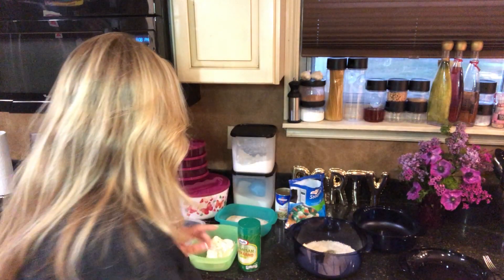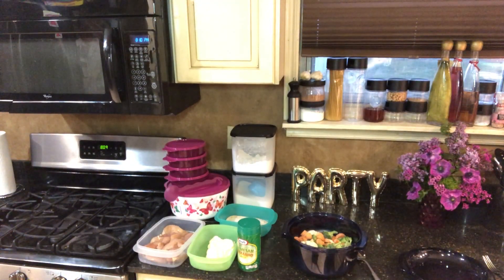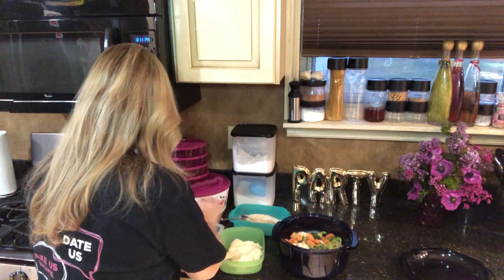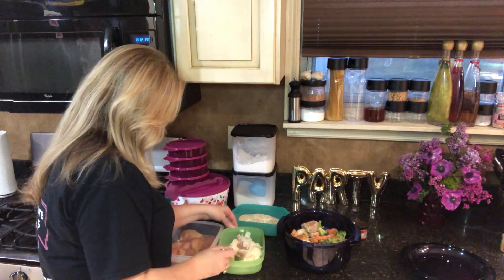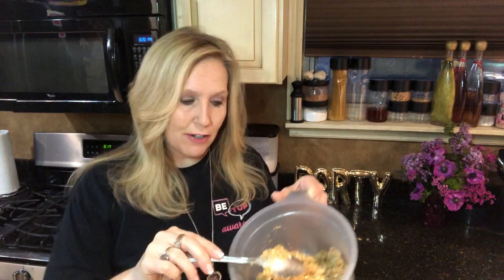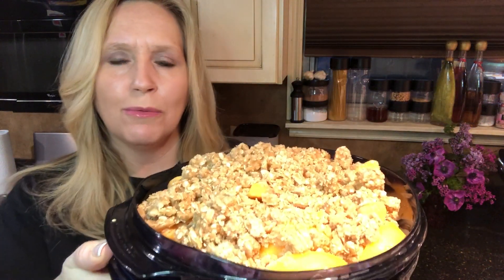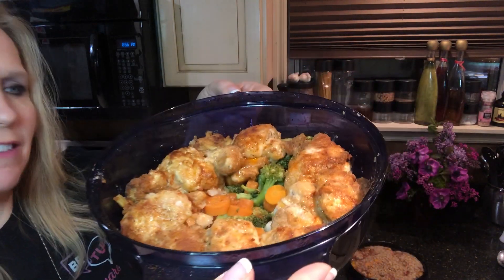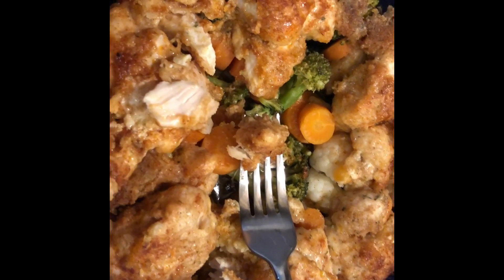Tupperware Stack Cooker - Italian Chicken, Rice, Veggies & Peach Crisp in 30 minutes!!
See how quick and easy you can make a complete stack cooked meal in the microwave in the Tupperware stack cooker in minutes!  The stack cooker is a like a complete set of cookware for your microwave and comes with a lifetime warranty!

RECIPE:
30 minute meal in the stack cooker!
Italian chicken and rice with apple crisp!

Bottom layer 3tqt
1 can of chicken broth
2 cups of instant rice
1 teaspoon parsley
1/2 teaspoon thyme
1/4 cup butter
1/2 teaspoon salt

Middle Section
1 bag frozen vegetables
chicken breast coated with mayonnaise
and coated in italian bread crumbs
and sprinkled with garlic powder and parmesan cheese
fold up and place the thicker side towards the outside of the
casserole and lay around the top of the vegetables
sprinkle tops of Chicken breast with Paprika

Top Layer
Peach Crisp!
I just used a small bag of frozen sliced peaches
if you want a little more sweetness on the fruit you could sprinkle with 1/4 to  1/3 cup sugar

topping
mix in a bowl together
3/4 cup flour
3/4 cup brown sugar
3/4 cup oatmeal
1sp cinnamon vanilla seasoning (optional) or cinnamon
and 1 stick of melted butter

stack together uncovered and microwave for 30 minutes
let set for 5 minutes and serve!